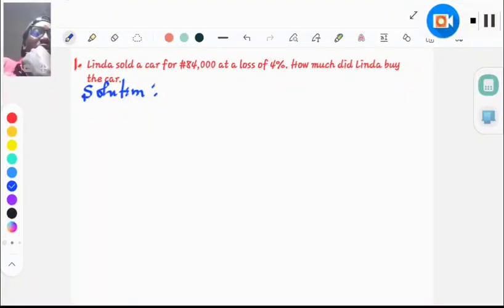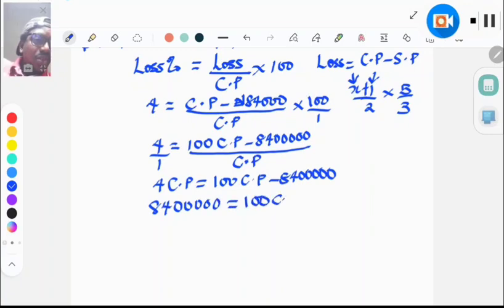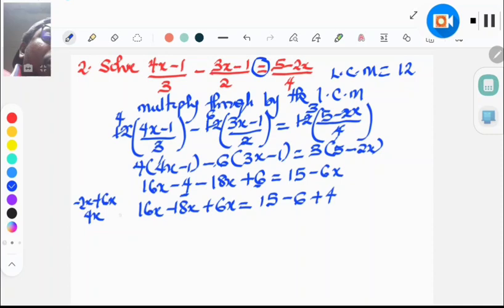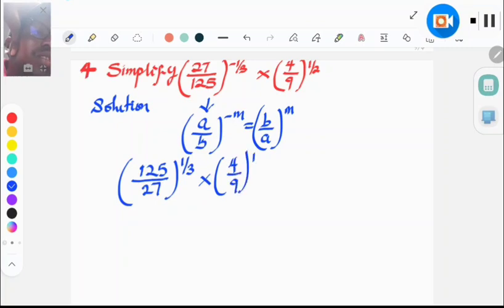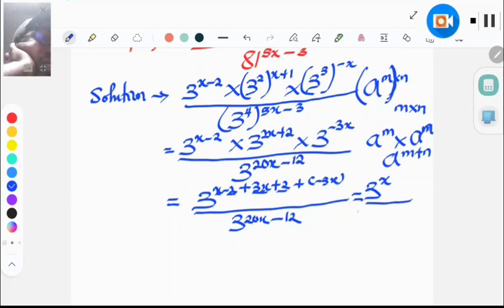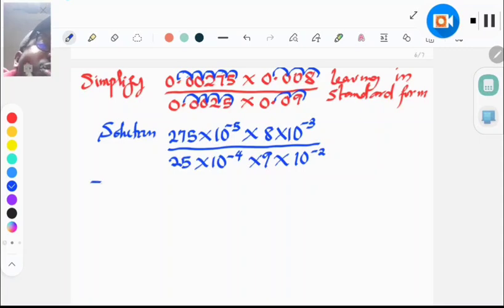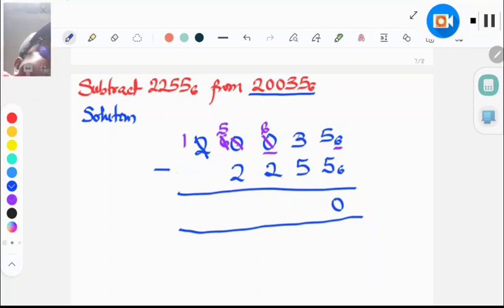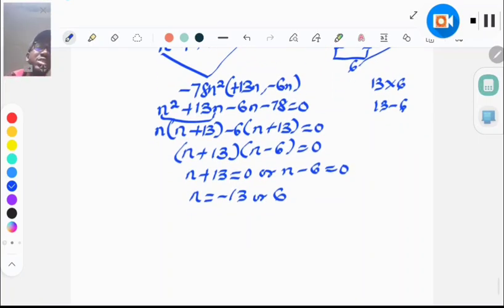Loss percentage | Cost price | Indices | Indicial equation | Standard form | Number bases